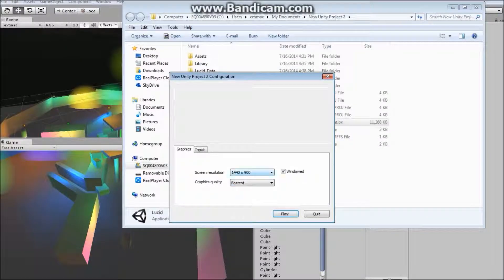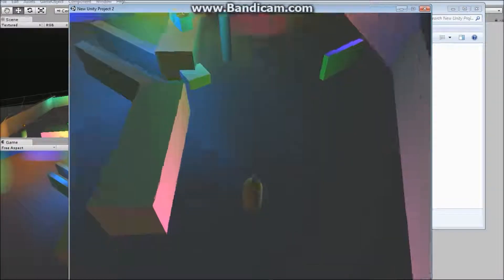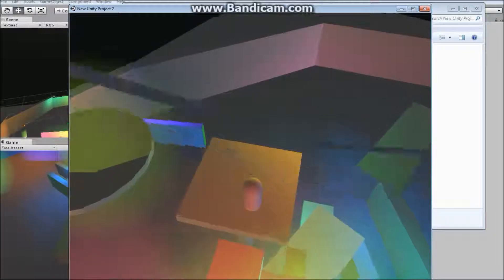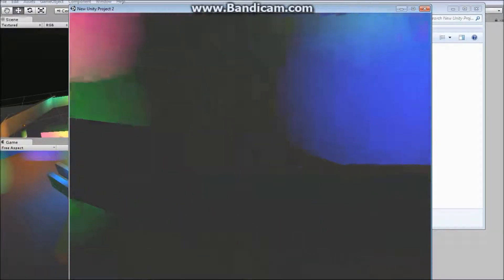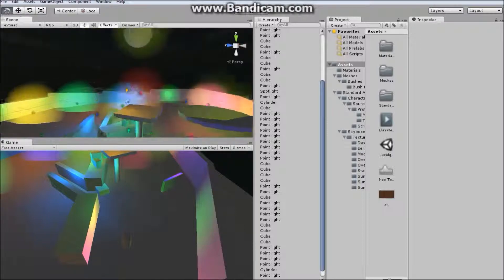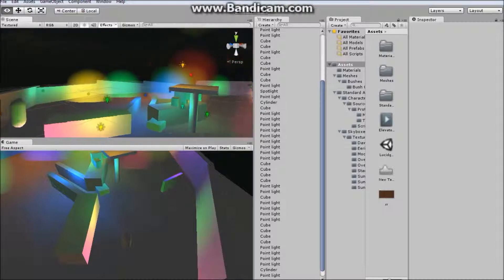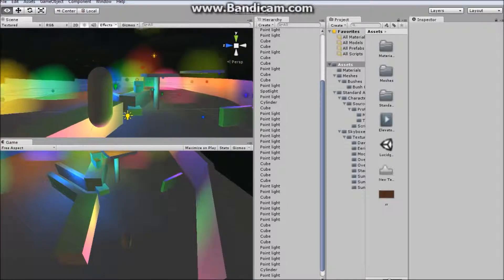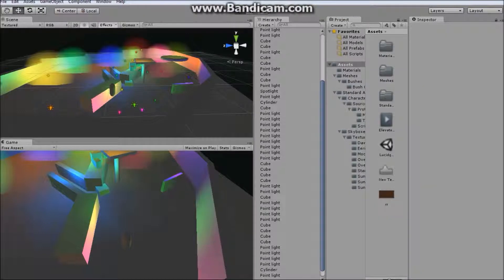My First ever 3D game (test)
this is the first 3d game i developed